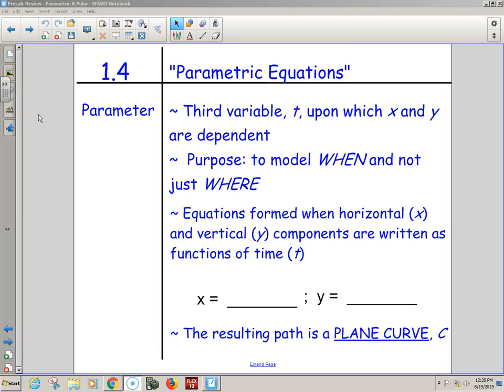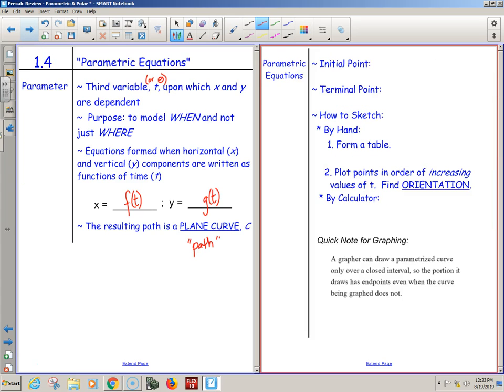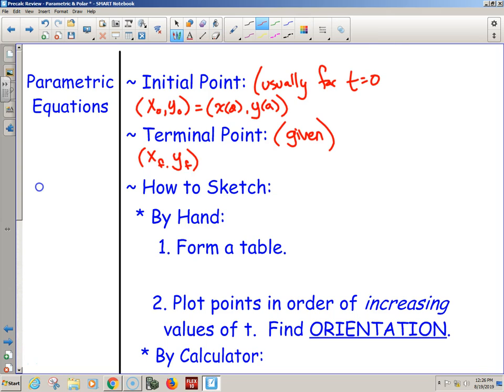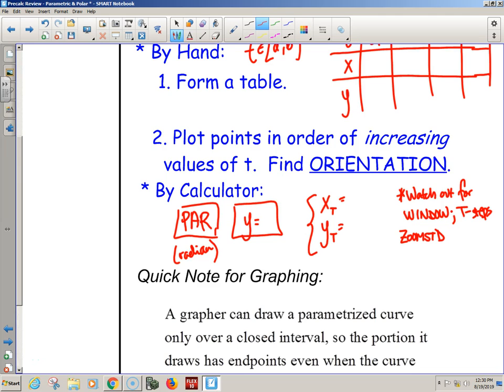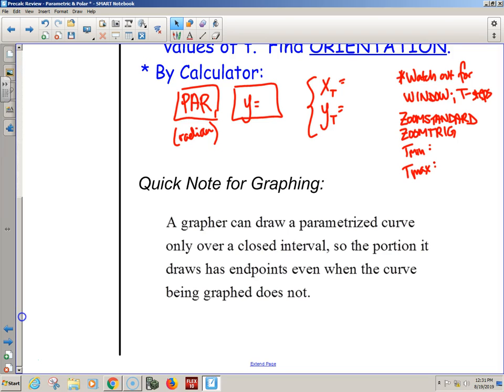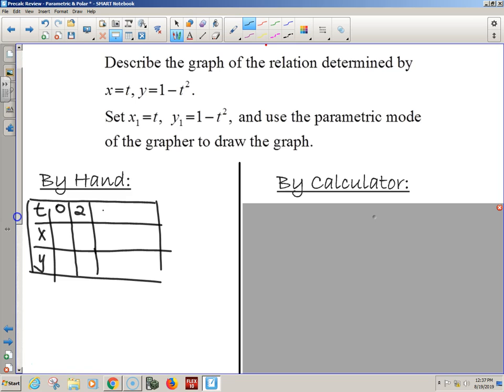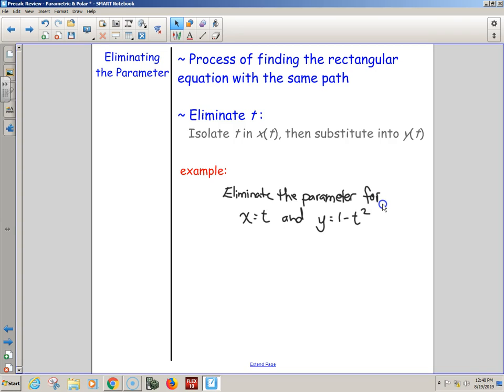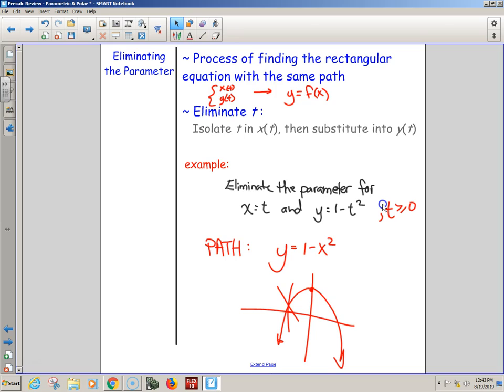CalcBC 08 19 19